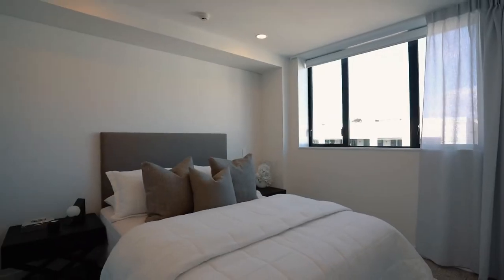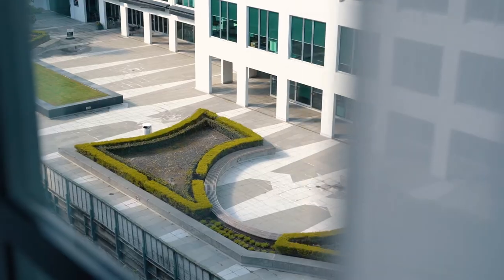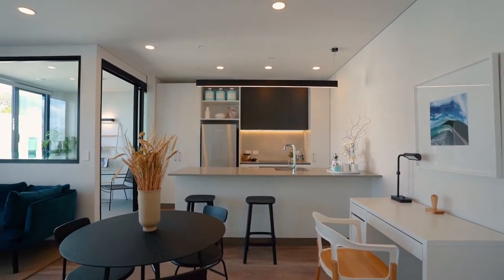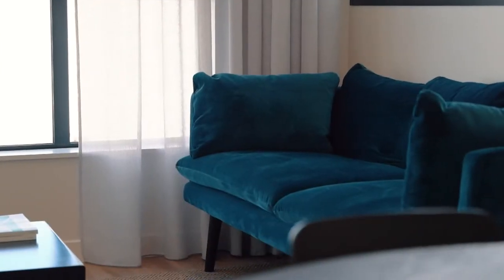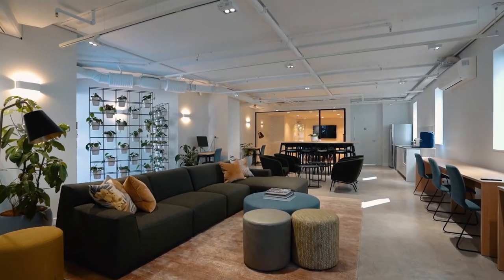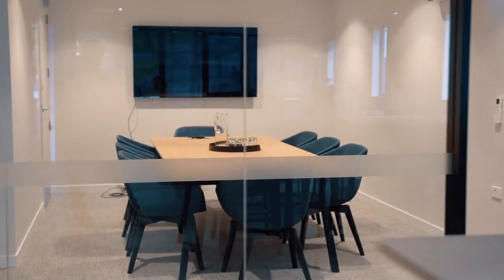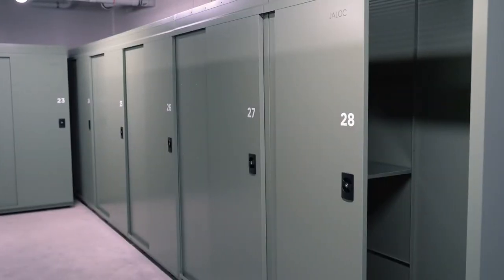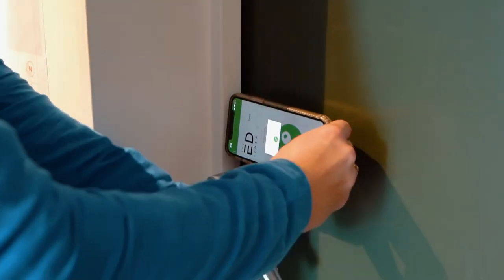For Rent - The Ed - 34 Edwin Street, Mount Eden - 1 Bedroom Apartment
Your Accommodation
With community at its heart & urban lifestyle in mind, The Ed has been intelligently designed & constructed to the highest standard.
Offering 1, 2 & 3 bedroom bright, warm & spacious apartments, as well as beautifully furnished co-working lounge, you’ll immediately feel at home here.
Your apartment has been finished with high-quality fixtures & fittings, including stainless steel F&P Fridge/Freezer, Washing Machine, Dryer, Dishwasher & Heat Pump.
You’ll fall in love with the generous lanai for soaking up the NZ sunshine & the vibe of your wondrous neighbourhood.

Your Location
With its unmatched location in Mt Eden, set amidst the majestic silhouette of Maungawhau, all the renowned excitement, exceptional connectivity, sought-after schools & entertainment, The Ed embodies the best of city culture within a residential community. Zoned for Auckland Grammar, Auckland Girls Grammar, Mt Eden Normal Primary & Auckland Normal Intermediate. The Ed's Walk Score is 90/100, making it a walker’s paradise so daily errands don’t require a car.
Well served by famous bars & restaurants, it's also in close proximity to Mt Eden Village & Newmarket, offering everything from the finest dining & casual fare to a wide range of local & large-scale shops.
Dominion Rd & City bound bus routes plus all motorway connections are just moments away.

Pricing
1 bed apartments now ALL RENTED, 2 bed & 2 bath apartments start from $795pw, 3 bed, 2 bath & 2 carpark apartments from $1,050pw.
These rents include secure storage cabinets & bicycle racks, fridges, dishwashers, washing machines, dryers, heat pumps, block-out blinds, sheer curtains & access to common lounge & workspace. Carparks are available from $65pw (single) or $105pw (double/tandem), but 1 EV or 1 Double carpark comes free with a 3 bed apartment! Semi-furnished options available.